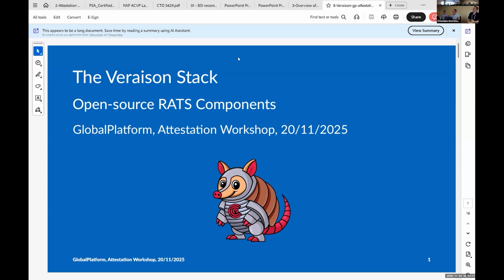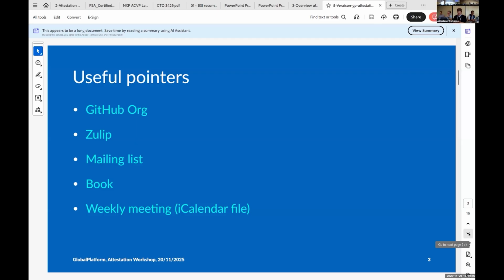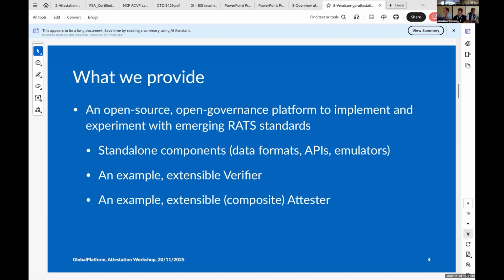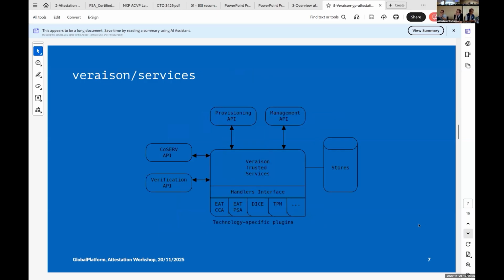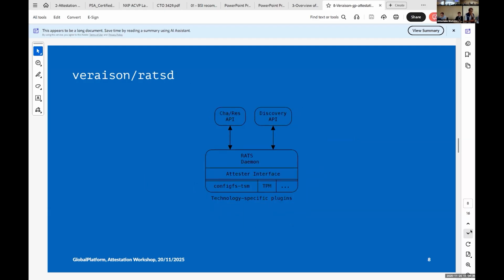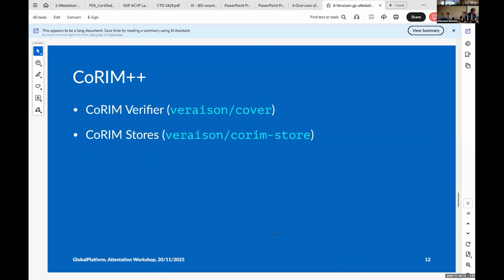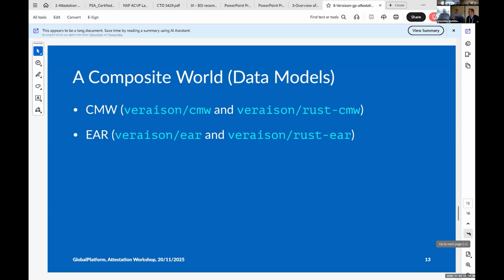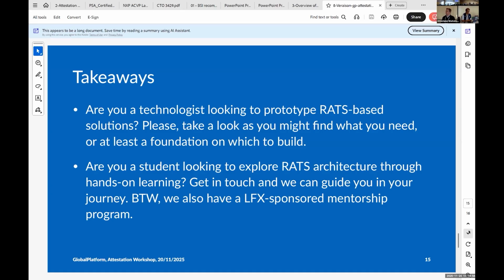Confidential Computing Attestation using Project Veraison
By Thomas Fossati, Confidential Computing Consortium & Linaro